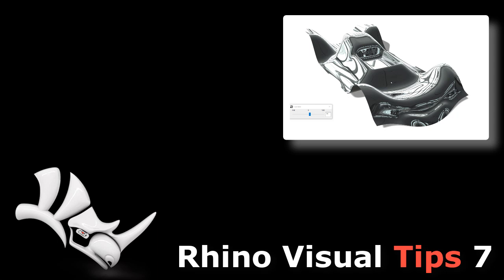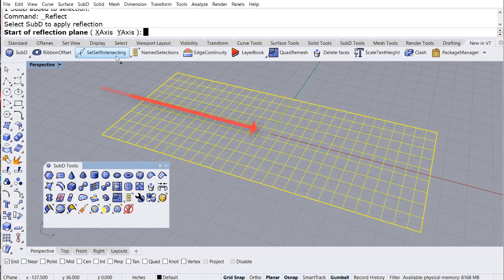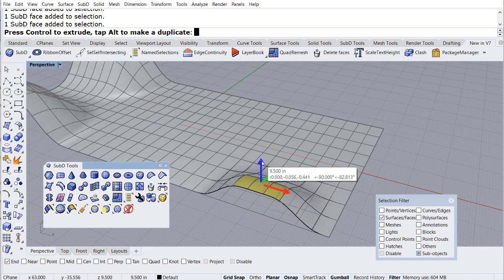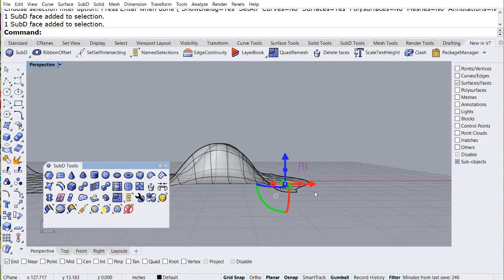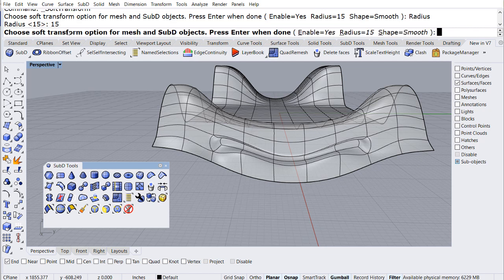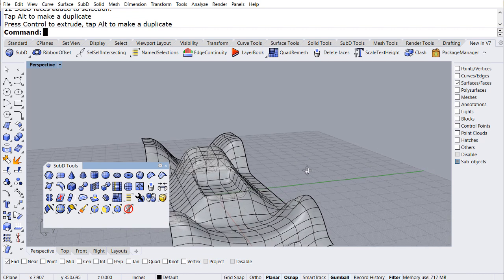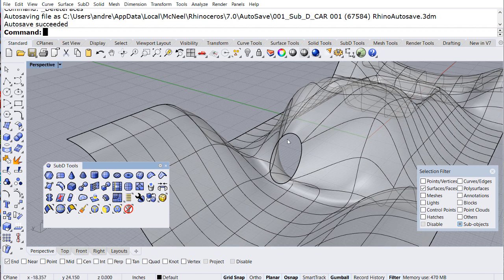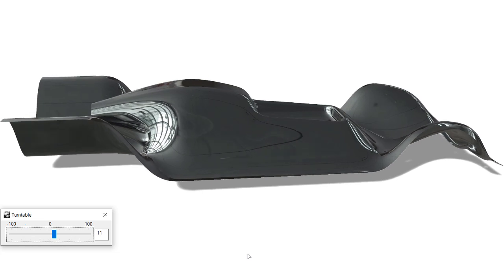Rhino 7 Sub-D Car Prototype, full course at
Rhino 7 Sub-D Car Prototype